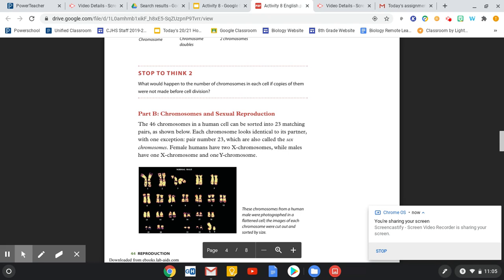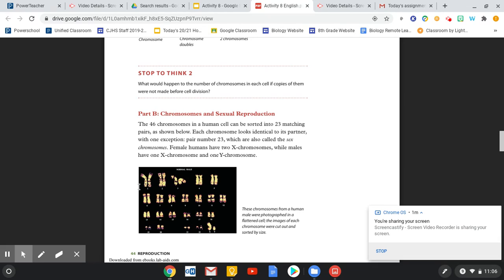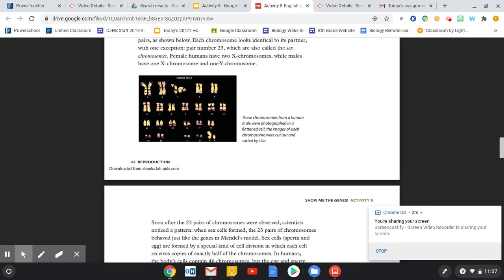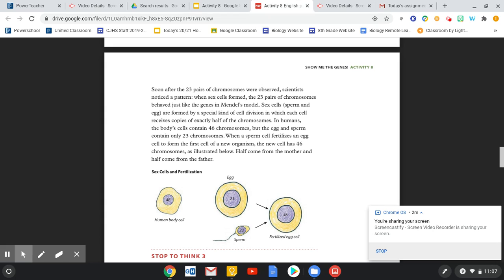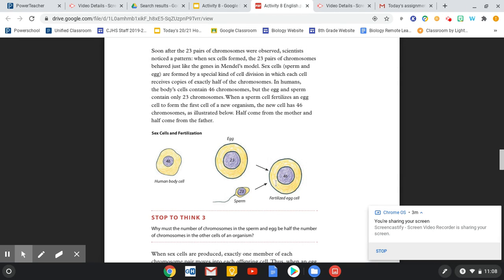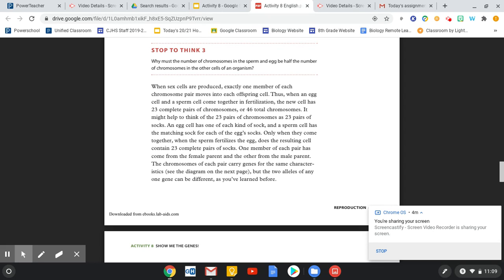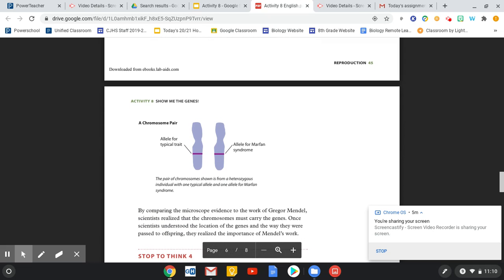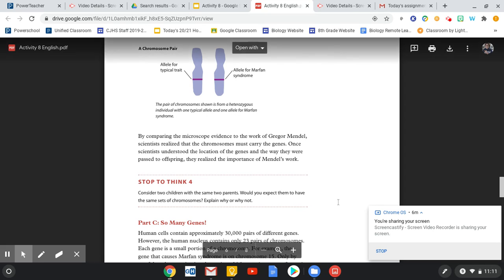Activity 8 Part B